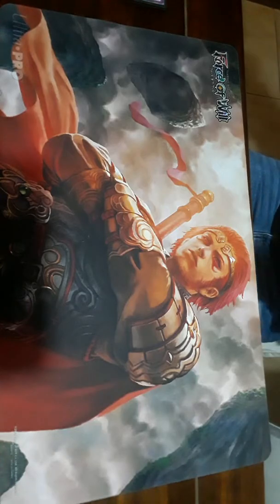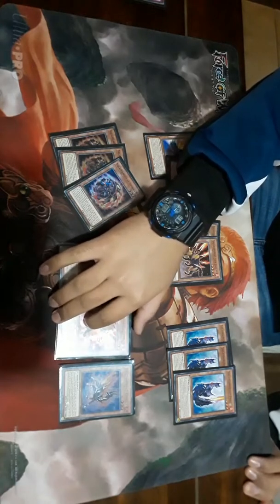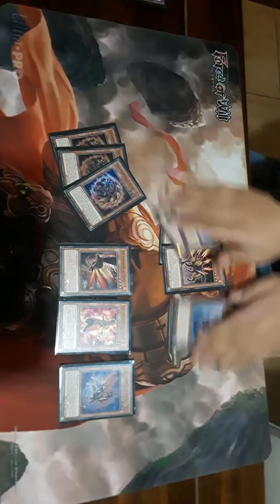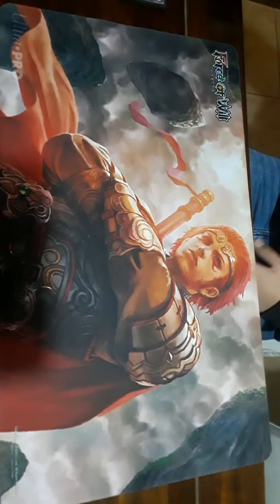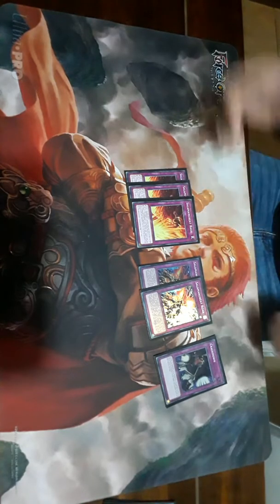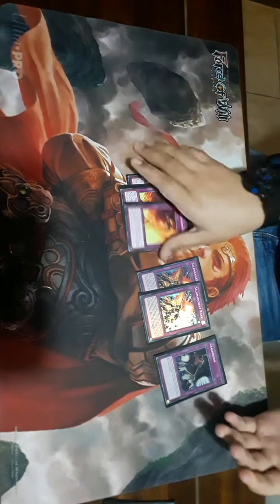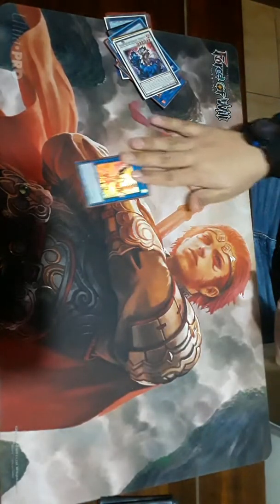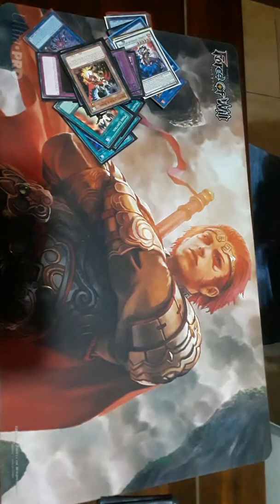1st place Locals SALADS Deck Profile + Combos and Test Hands